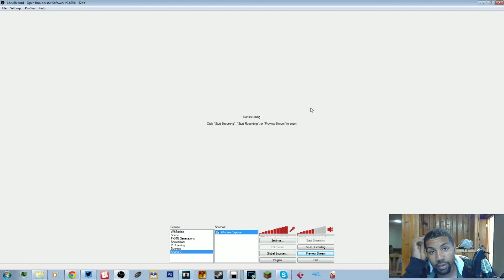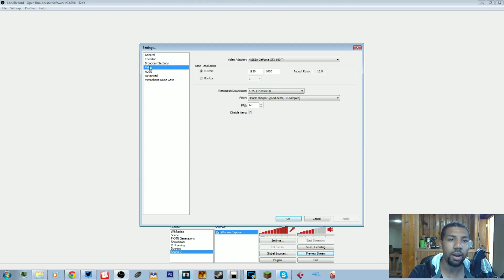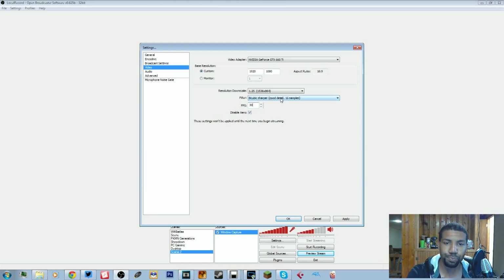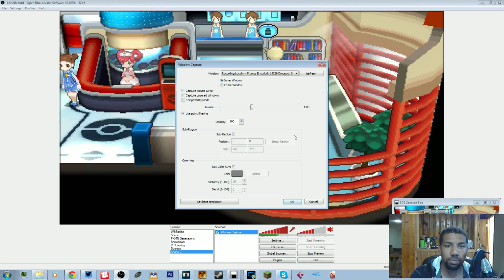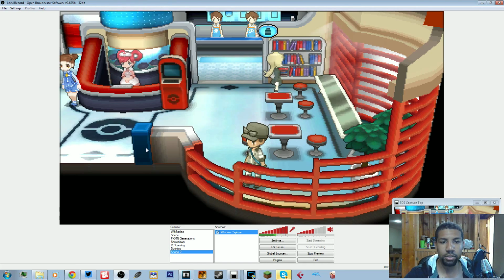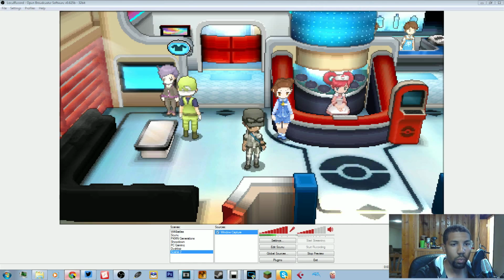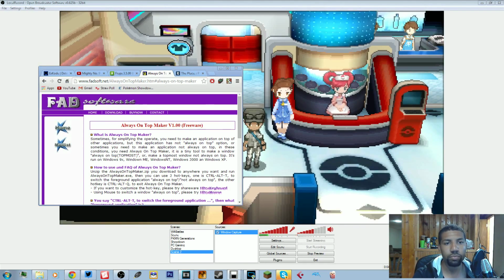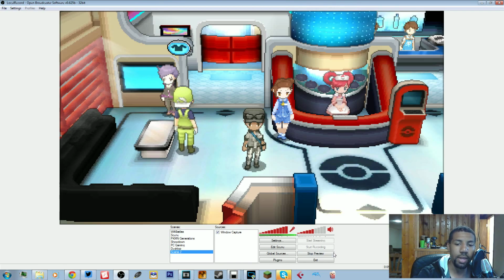So You Wanna Be A Poketuber? Ep8: Maximize Your Quality in OBS!